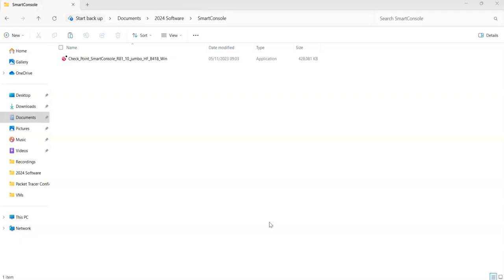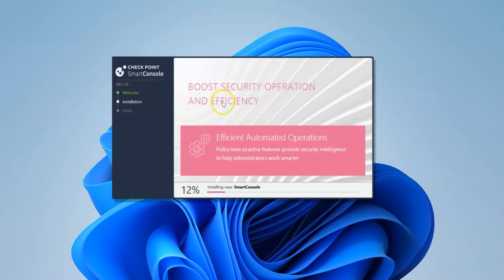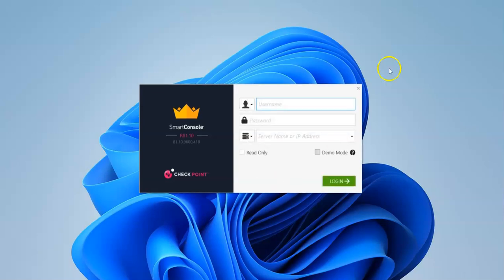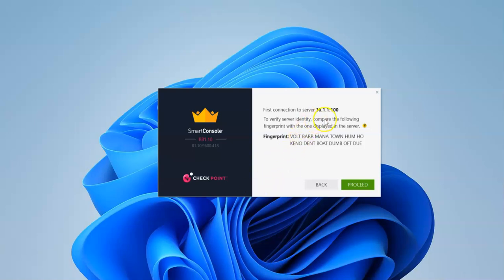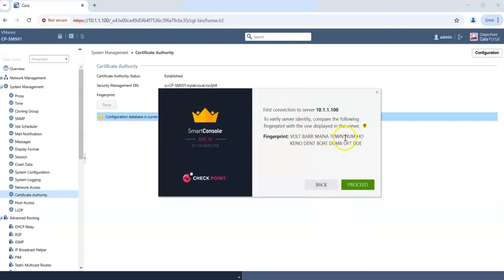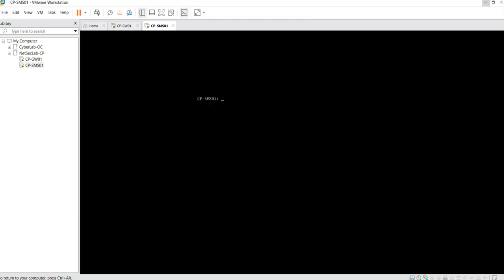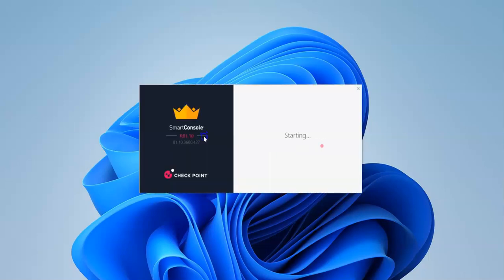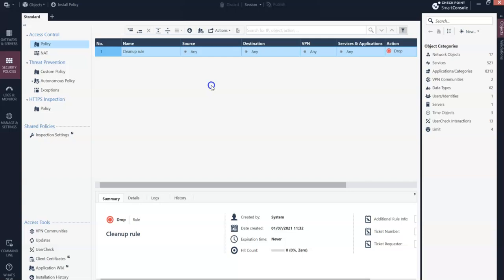Check Point - SmartConsole Installation